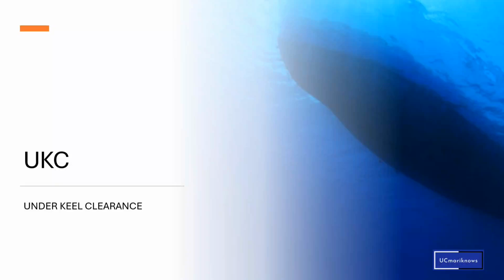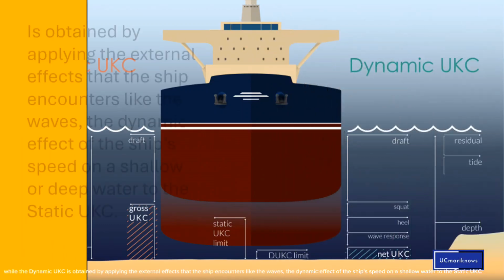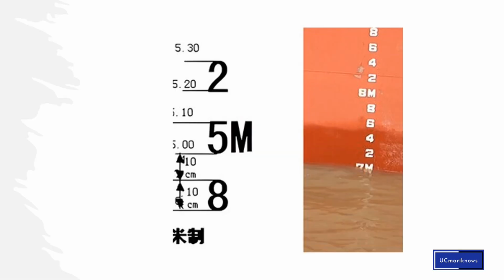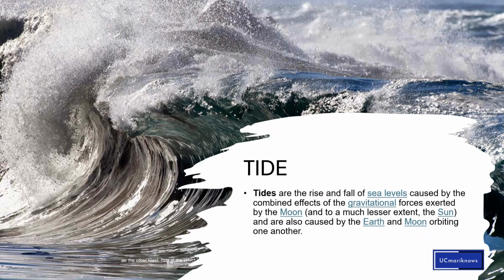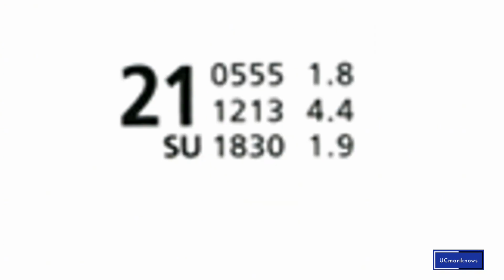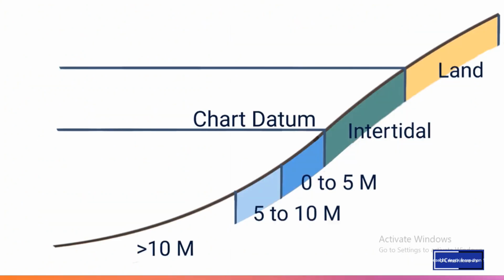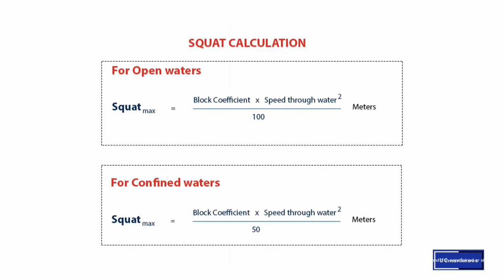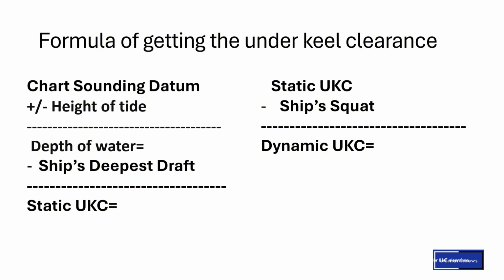Ship's Underkeel Clearance or UKC discussion and formula